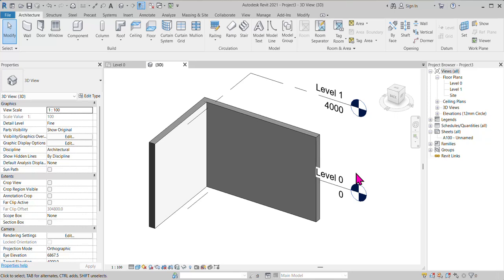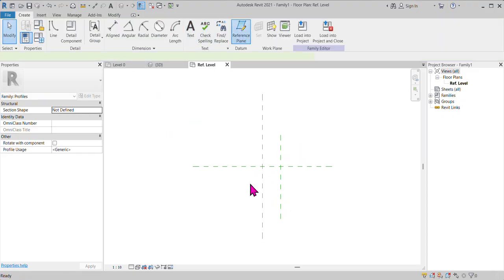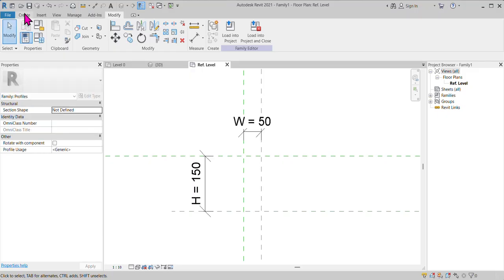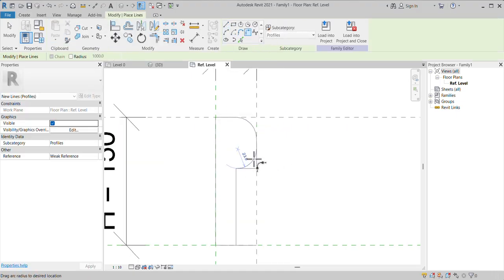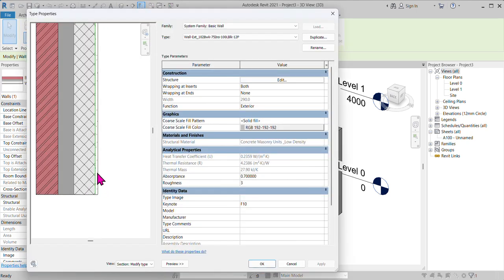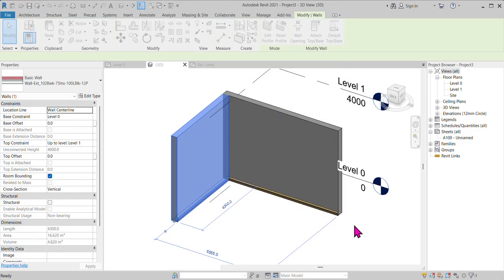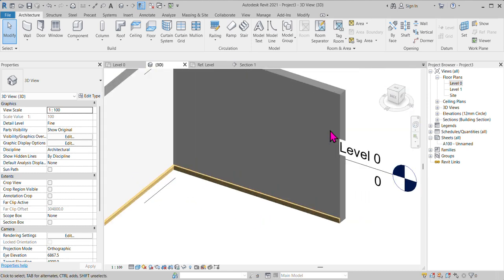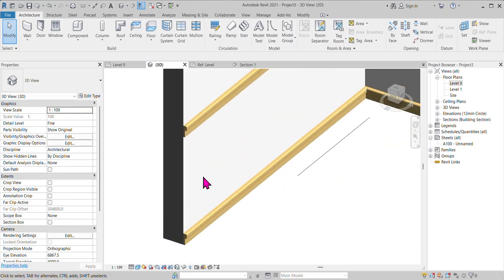In Revit, a classic sweep profile, Tutorial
Watch Revit tutorials and learn every Architecture Tool in Revit Tutorial. step-by-step Revit tutorial for beginners, you will learn everything about Revit architecture right from scratch.You'll learn how to model a multi-storey building in Revit. You'll learn what the basic tools of architectural design  and MEP.